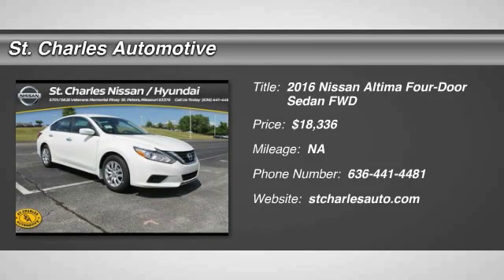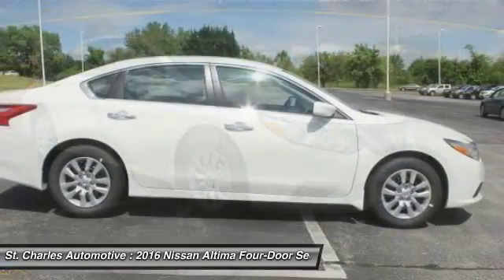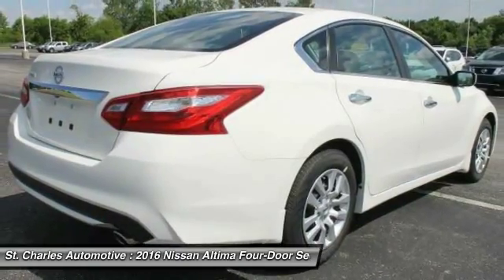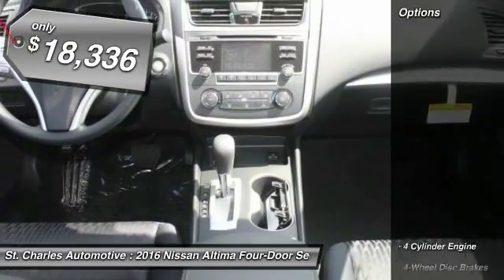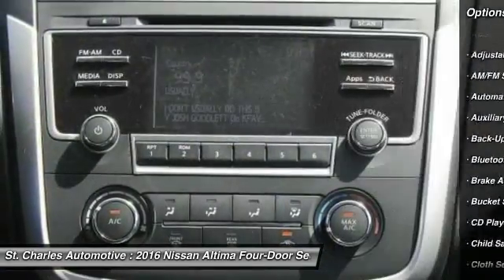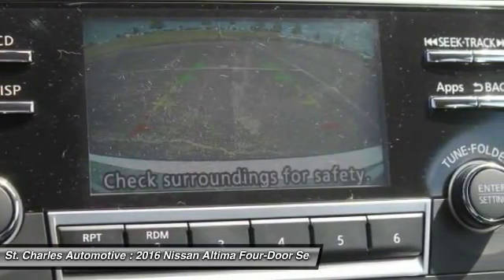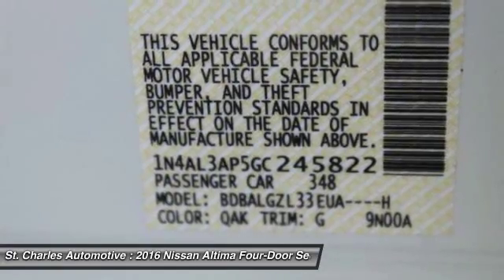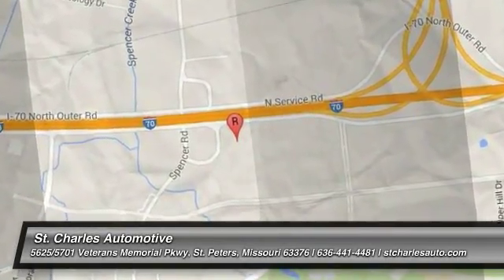2016 Nissan Altima St. Charles Hyundai 45971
2016 Nissan Altima 2.5 S

Not all customers qualify for rebates and incentives shown. Some rebates require financing through NMAC.